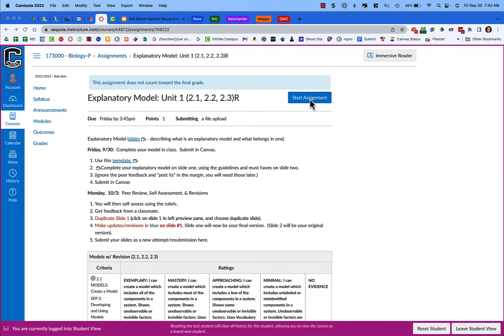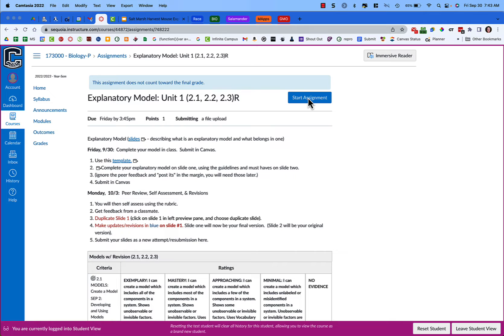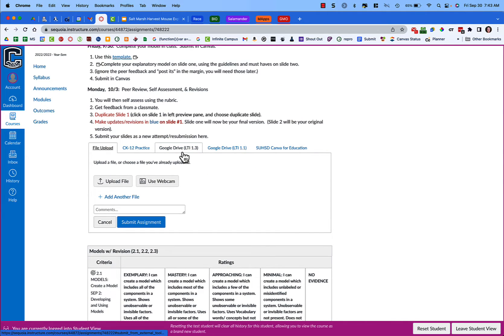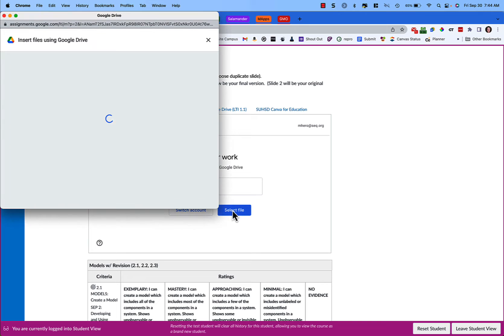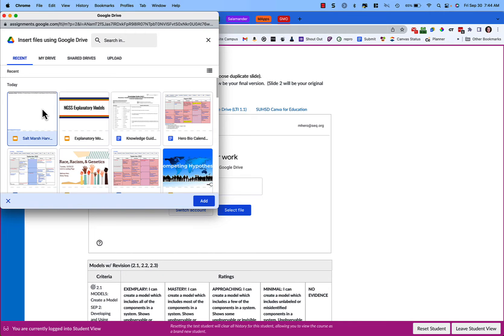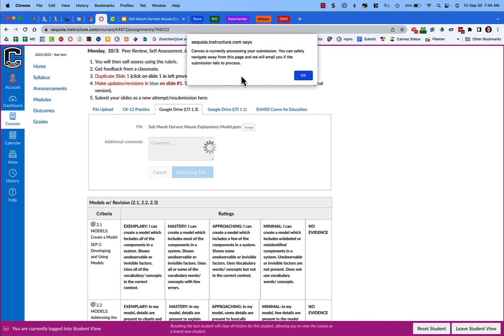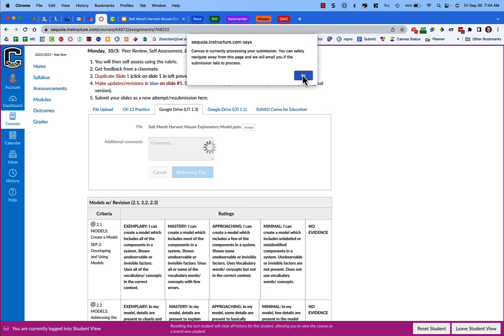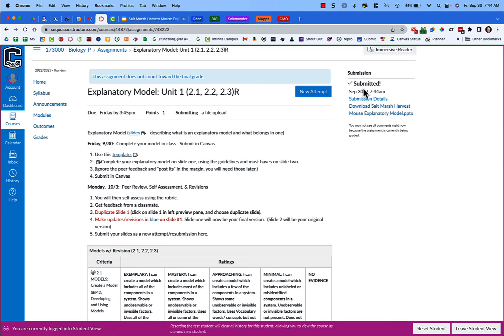Submit a Google Doc to Canvas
Google docs include docs, drawings, sheets, slides, etc.